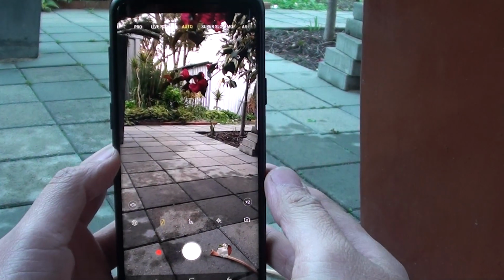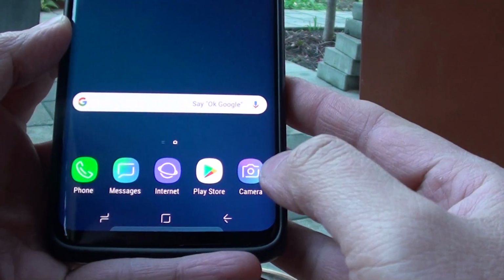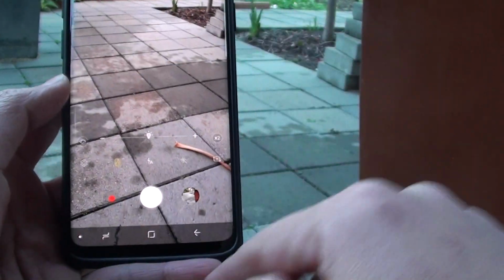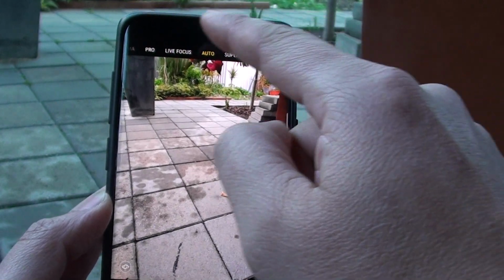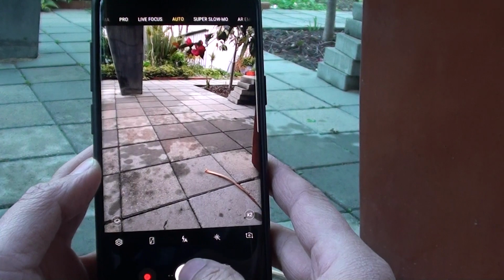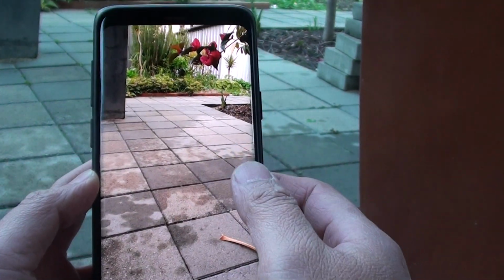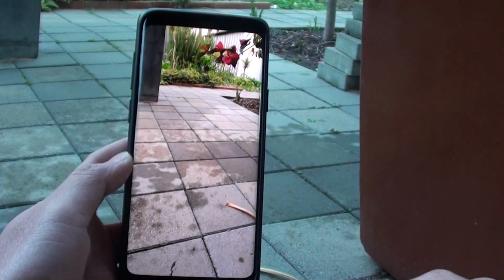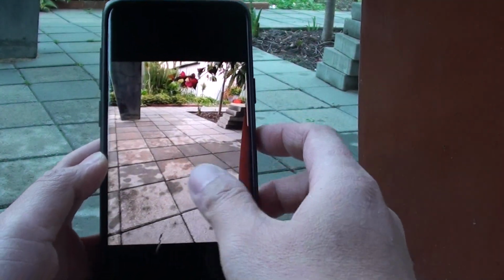Samsung Galaxy S9: How to Enable / Disable Camera in Full View Mode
Learn how you can enable or disable camera in Full View Mode on Samsung Galaxy S9 Plus.